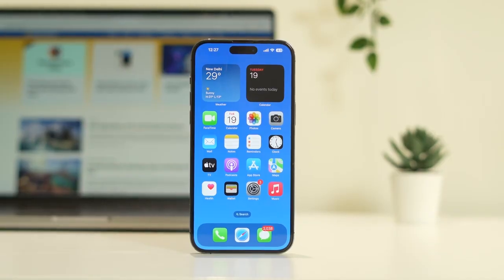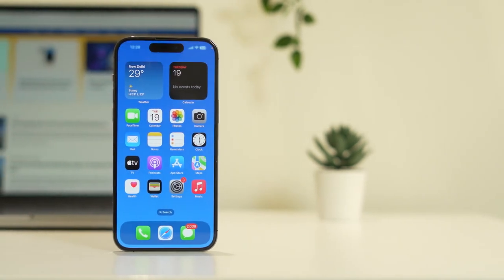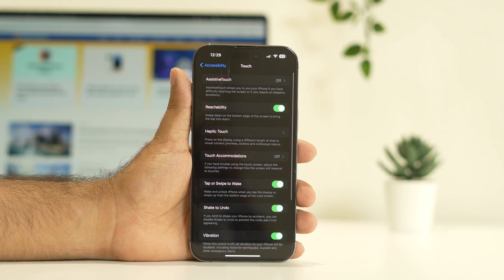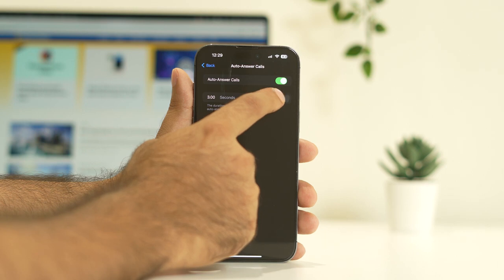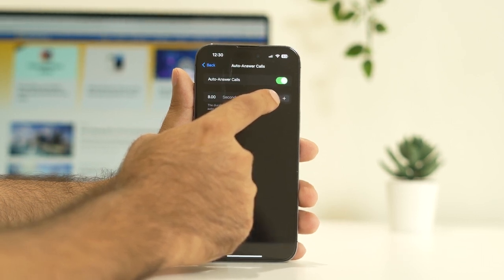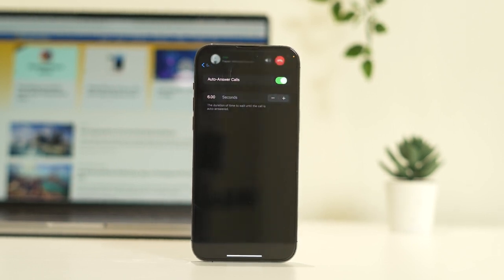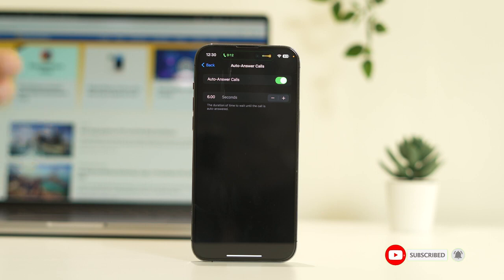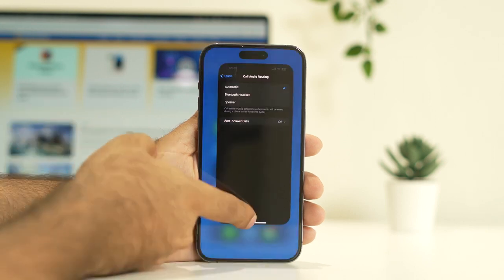How to Enable/Disable Auto Answer Calls on iPhone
Auto-answer phone Calls in iOS are an incredible feature for iPhone users. It receives all incoming automatically neither touching the phone screen accept button nor sliding. It is most useful while you are driving a car and a place where you are alone or with a close mate. But, some users report that it creates a problem when they get an unknown phone caller incoming call at that time if users are talking about a secret topic or business talk then the chances of any project ideas cloud be a leak. Therefore, those users wanted to go back to receive phone calls manually instead of auto-receive phone calls on iPhone and iPad.